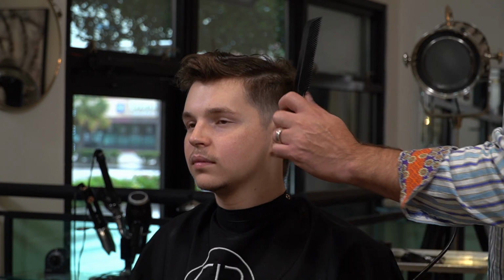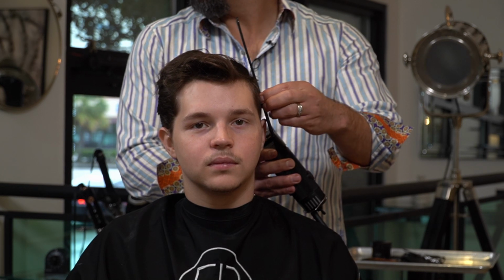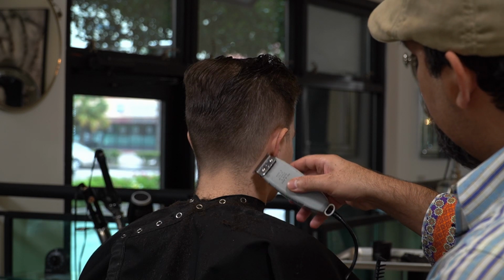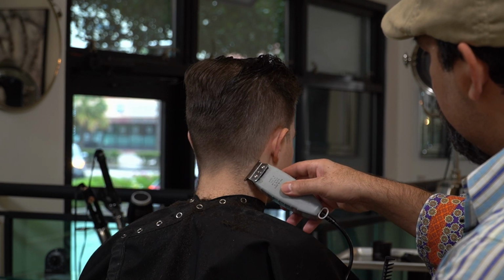Men’s haircut tutorial | Ericperezsalon.com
This haircut shows how to fade a men’s haircut with clippers using a 11/2 inch guard followed by scissor over comb technique, along with blending short sides to top long hair with a strong carved out part. Thanks